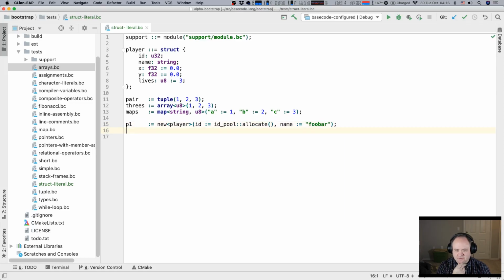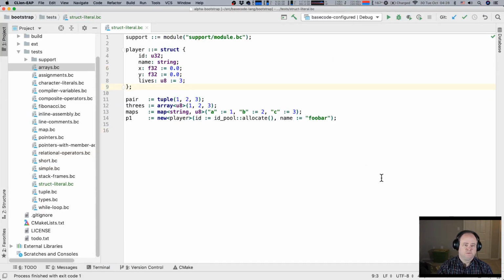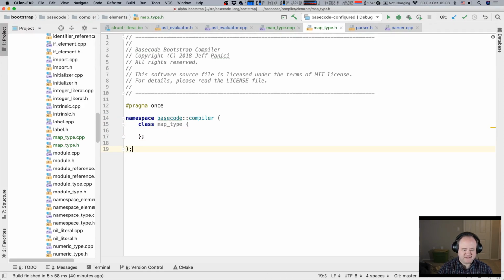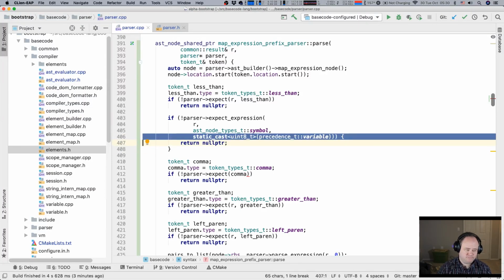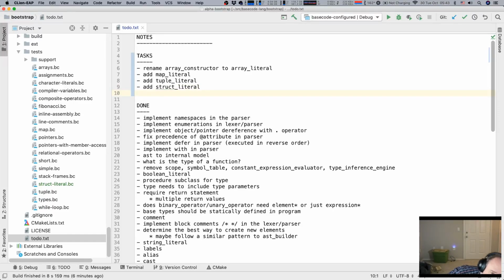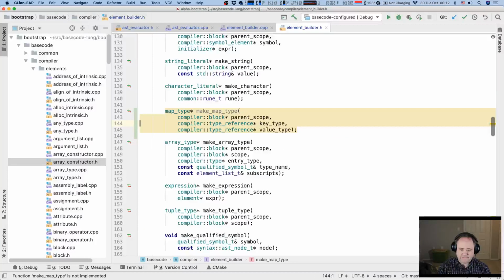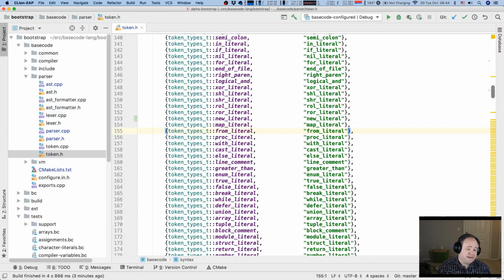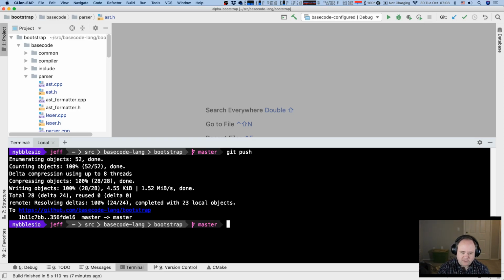[basecode] finish the parser, part 1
*** Live Stream ***

I stream on Twitch Monday-Saturday 4am-7am ET.